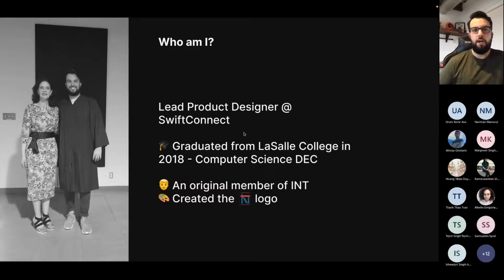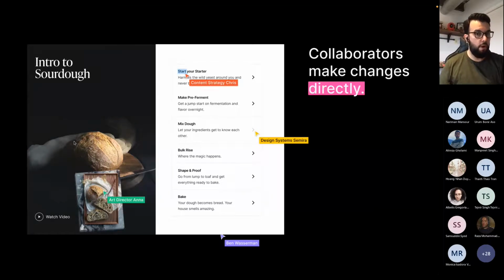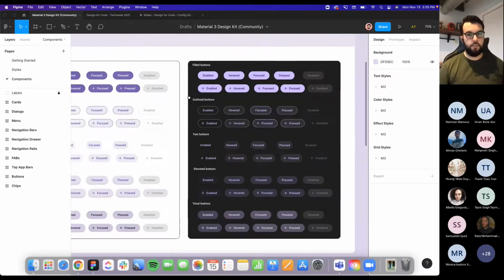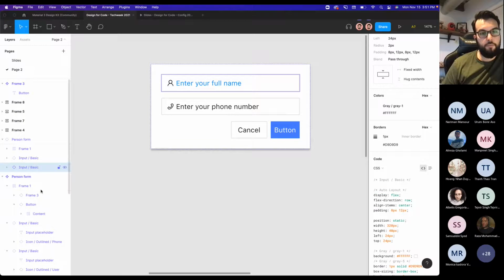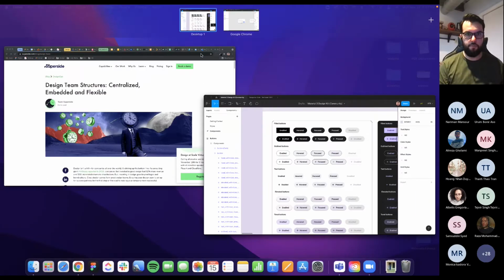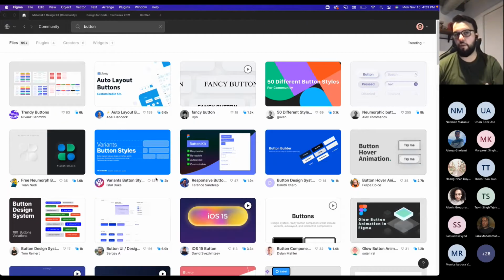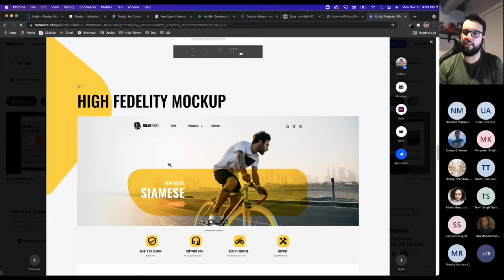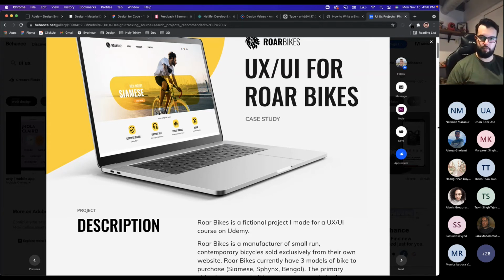Designing for Code: UI/UX conference (EN) with Mathew Melo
Everyone on a product team is working together to make one thing: real software in the hands of their users. Design mocks are simply a communication tool in service of this shared goal. But the way the design files are communicated can make or break the product. Whether you are an aspiring designer or dedicated developer, Mathew will walk us through the process of design to code.